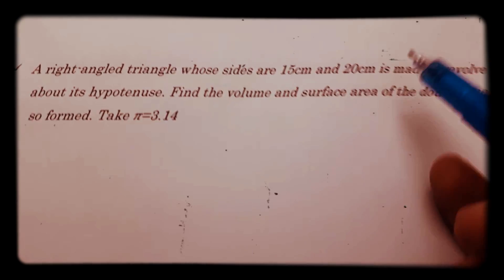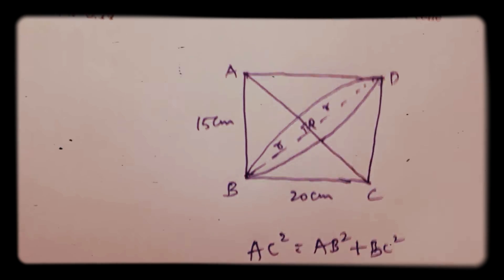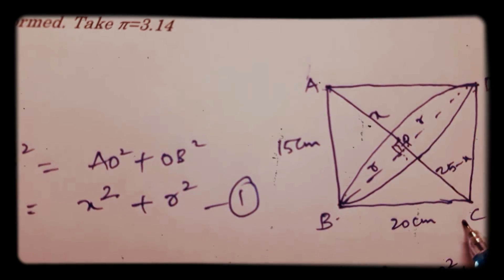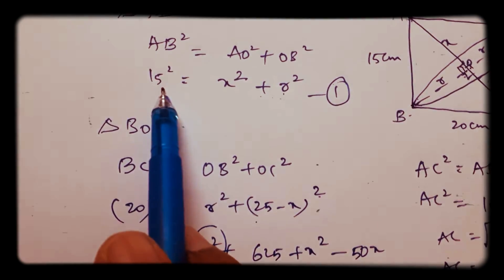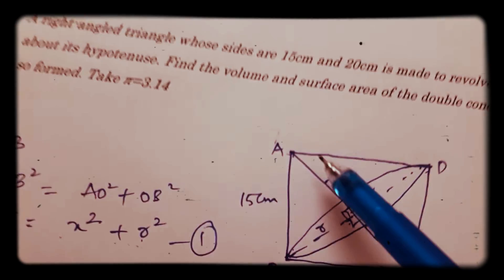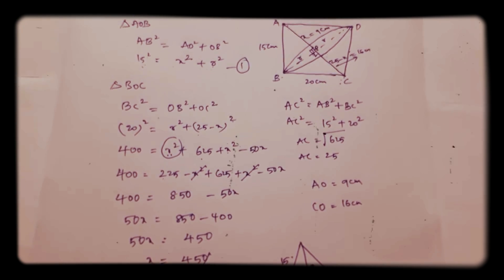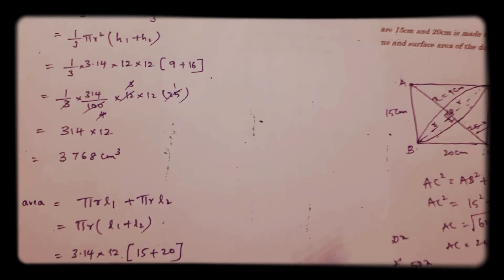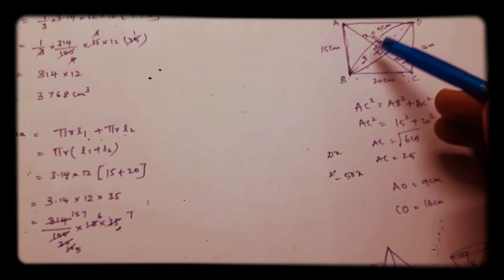A right triangle whose sides are 15cm and 20cm is made to revolve about its hypotenuse. DOUBLE CONE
A right angled triangle whose sides are 15cm and 20cm is made to revolve about its hypotenuse. Find the volume and surface area of the double cone so formed. Take pi=3.14
DOUBLE CONE
CLASS 10
CBSE
TELANGANA AND ANDHRA PRADESH STATE SYLLABUS
IMPORTANT PROBLEM